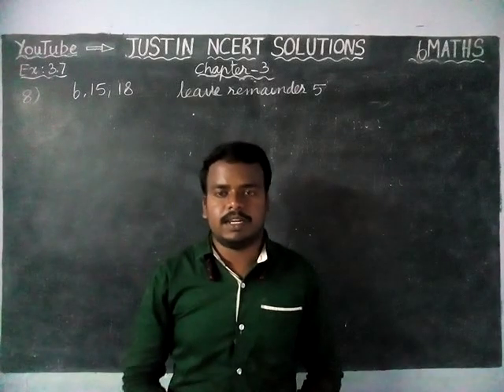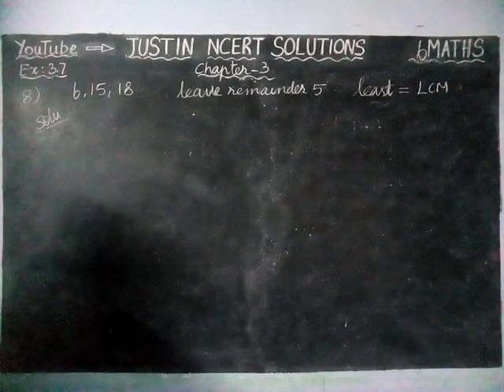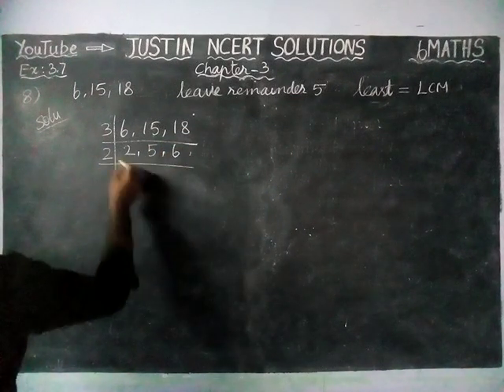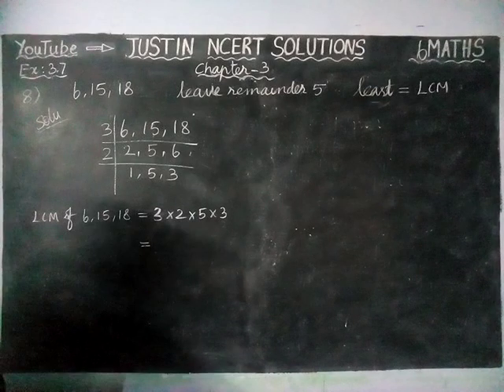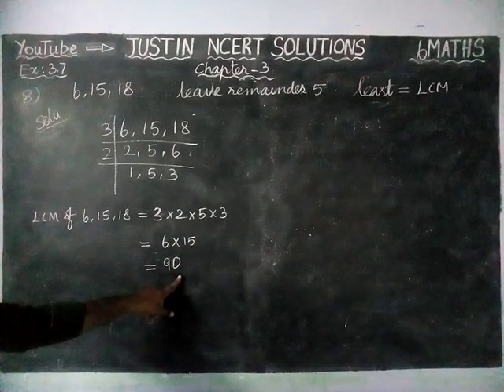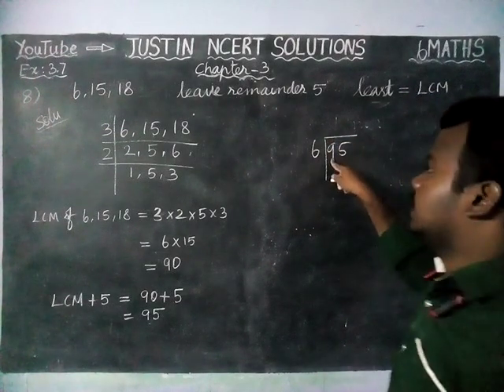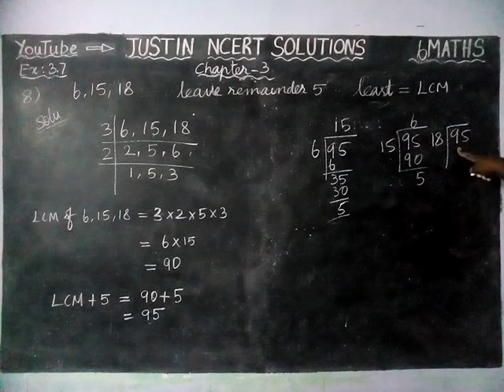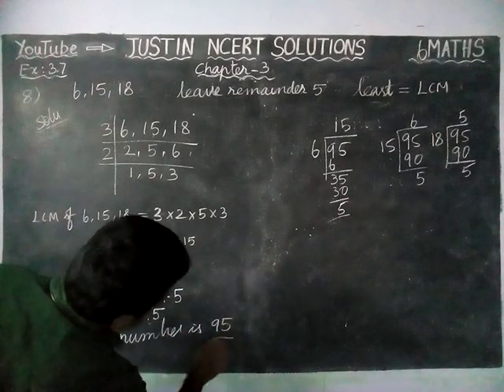Chapter 3 Ex.3.7 Q.No.8 | Class 6 Maths Chapter 3 Playing with Numbers | JUSTIN NCERT SOLUTIONS